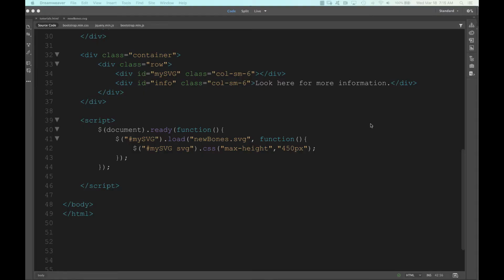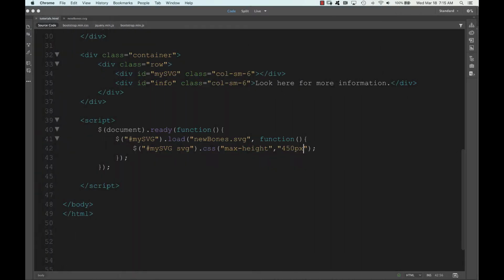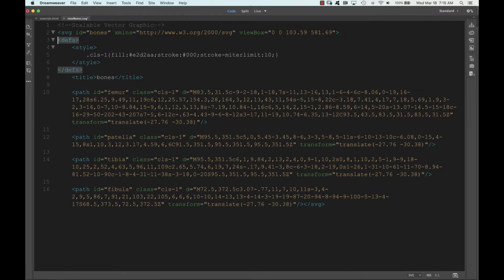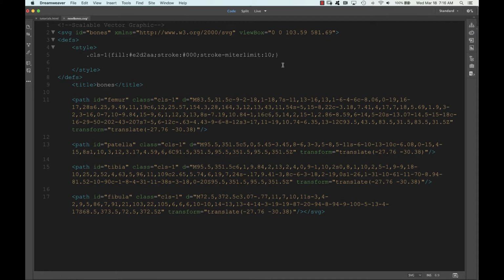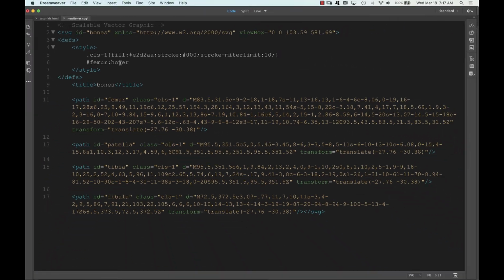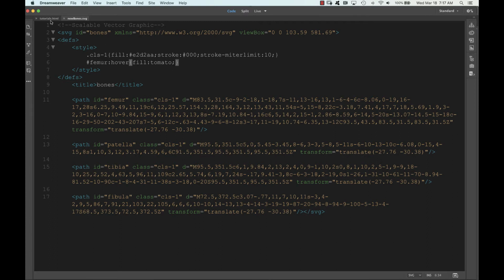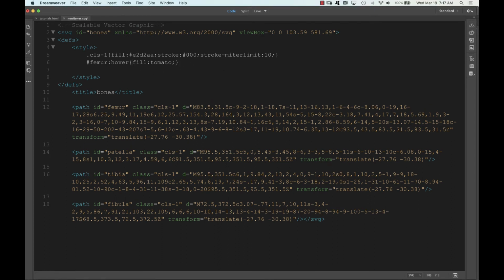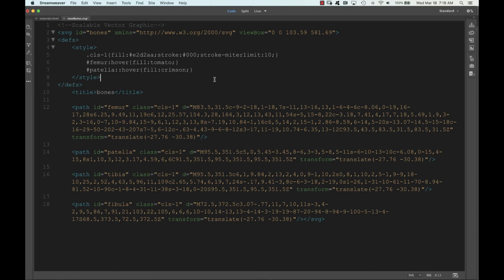Creating Rollovers within an SVG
In this video you will learn how to use CSS rollovers with an SVG file that has been loaded onto a page.